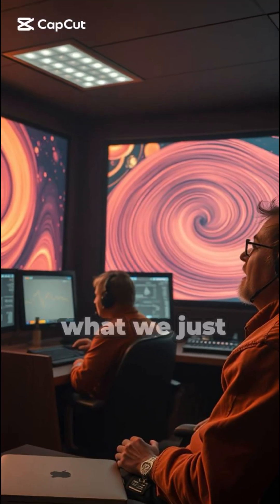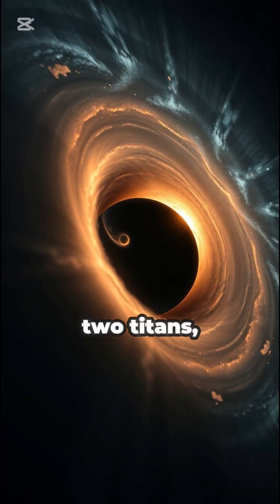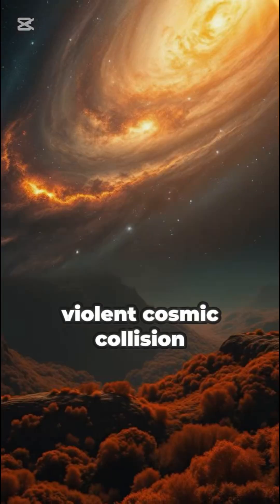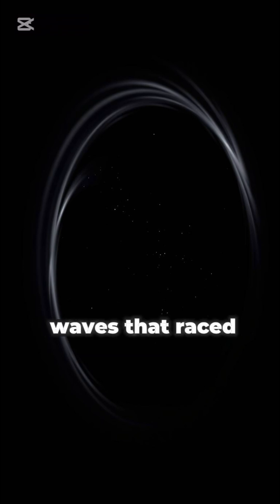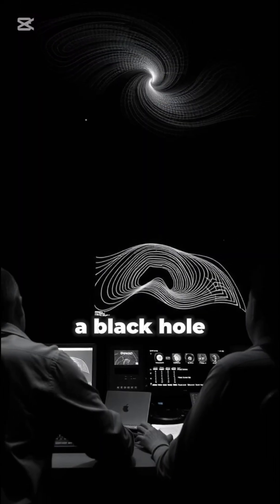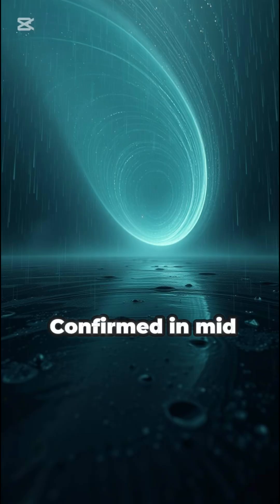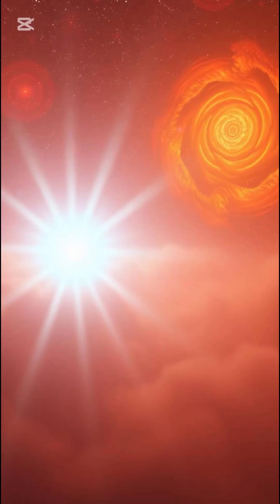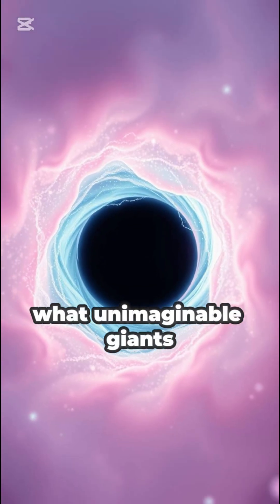🔥 The Heaviest Black Hole Merger EVER Detected | GW231123 Explained.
📝 Description

In 2023, two colossal black holes collided, creating a 225‑solar‑mass monster—one of the largest black hole mergers ever detected. Confirmed by LIGO in mid‑2025, this record‑breaking event shook the very fabric of space itself. Discover how this historic moment changes our understanding of the universe—and what other cosmic giants may still be out there.